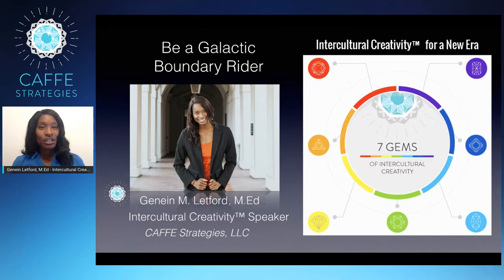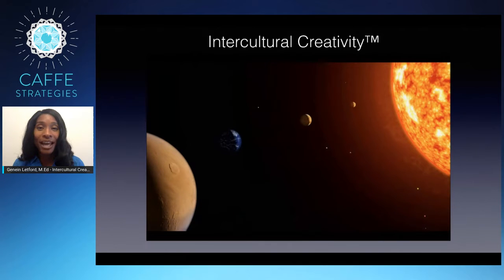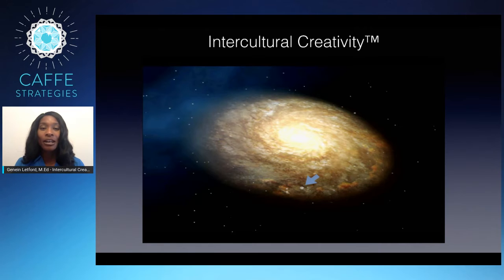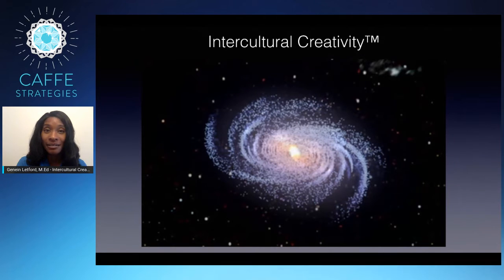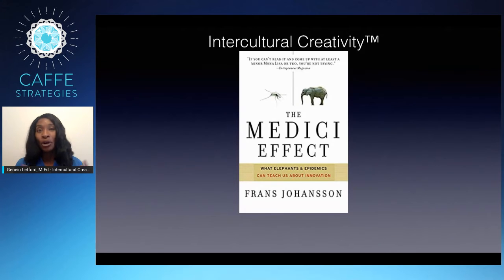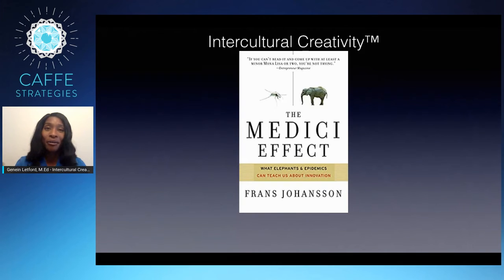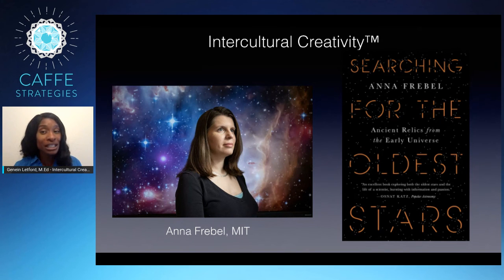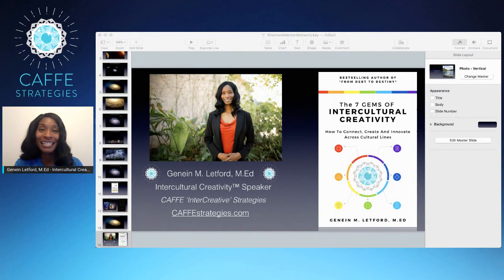How Does our Milky Way Help Us Increase Our Intercultural Creativity™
Being culturally competent means being able to see beyond our own culture and into the culture and experiences of those around us. Our solar system’s surprising position in the Milky Way teaches us how to be ‘galactic boundary riders’ and see beyond our own experience.

Check out this Diamond Mentor moment to gain the creative ideas that are ‘out of this world’!

Thanks Dr. Anna Frebel for researching the Milky Way’s interesting story. Get her book, ‘Searching for The Oldest Stars’ below.

Genein Letford, M.Ed
Keynote Speaker,
Intercultural Creativity™ Consultant

Intercultural Creativity™ is a unique type of training that develops intercultural competence  (which is needed for inclusion and belonging) primarily using creative thinking strategies and cognitive processes.

In addition to utilizing the seven gems methodology, the other creative thinking strategies used in our trainings include divergent thinking, reframing, un-obvious associations, combinatory thinking, metaphorical processing, transformation ideation, and imagination development, to develop intercultural competence, self awareness, cultural-awareness and creative thinking.